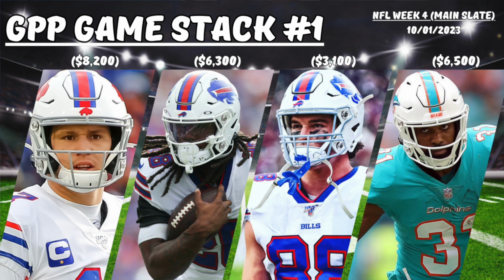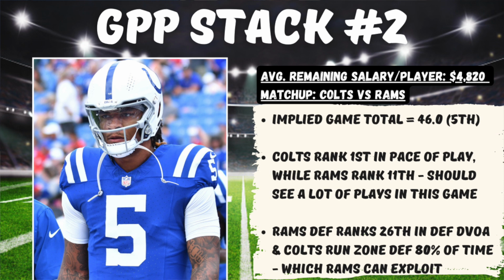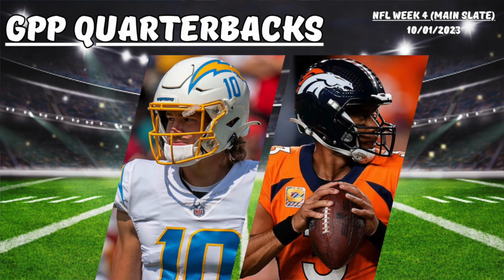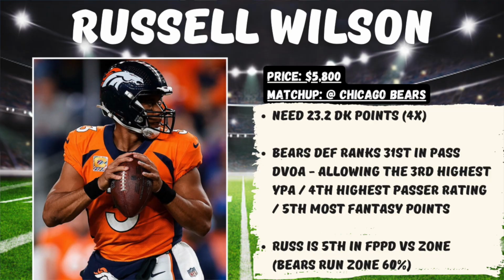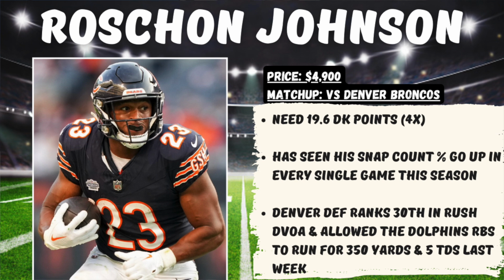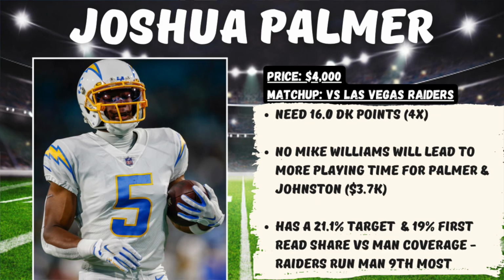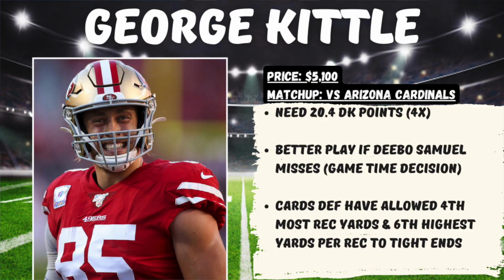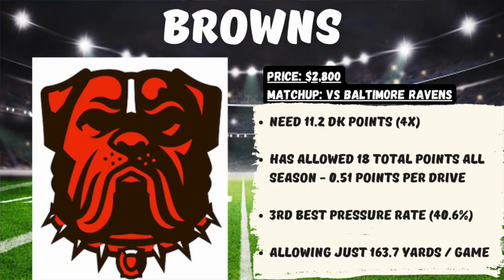DRAFTKINGS NFL WEEK 4 TOURNAMENT PLAYS | NFL DFS PICKS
DRAFTKINGS NFL WEEK 4 TOURNAMENT PLAYS | NFL DFS PICKS | 2023 FANTASY FOOTBALL

GriffDogg goes through his NFL GPP plays for the Week 4 DraftKings main slate (10/1).

VIDEO BREAKDOWN:
00:00 - Intro
0:19 - Game Stacks
3:40 - Quarterbacks
6:32 - Running Backs
8:57 - Wide Receivers
11:48 - Tight Ends
13:11 - Defenses
14:29 - Outro

PRIZE PICKS CODE BELOW "GRIFF" - GET UP TO A $100 MATCH DEPOSIT

JOIN THE DFS DISCORD